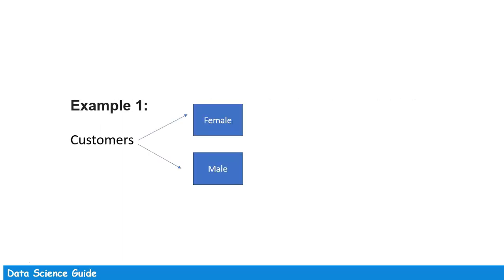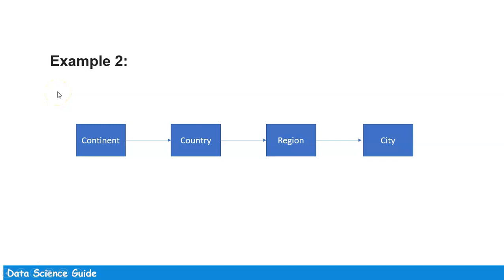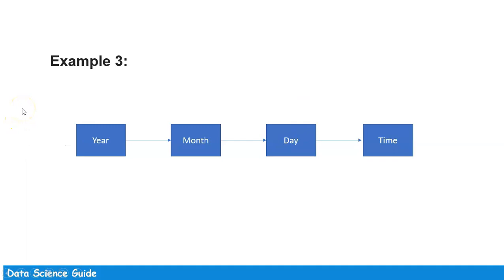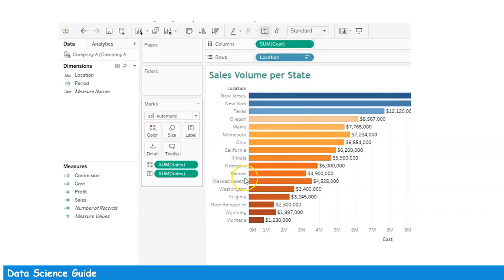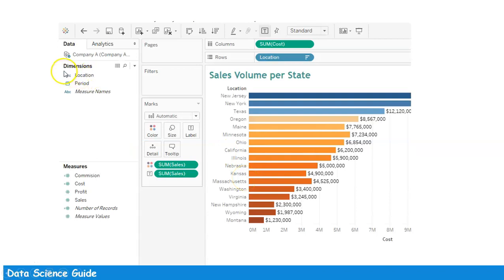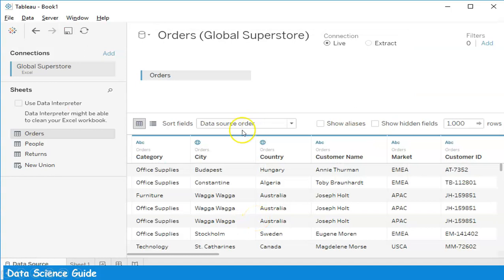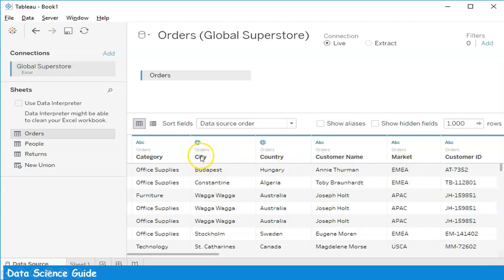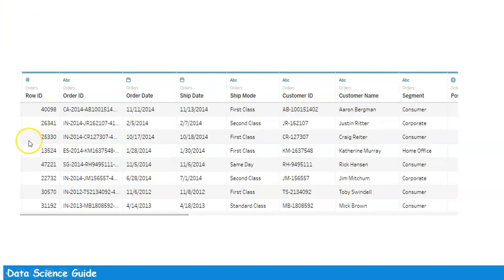What id Granularity in Data